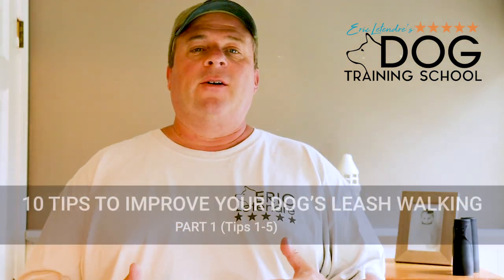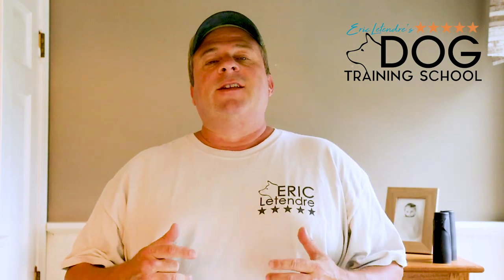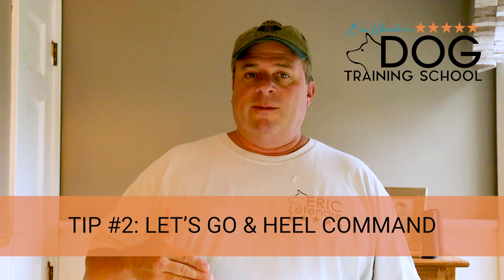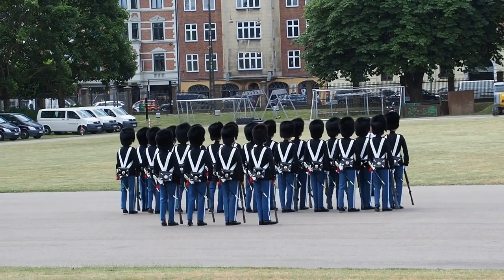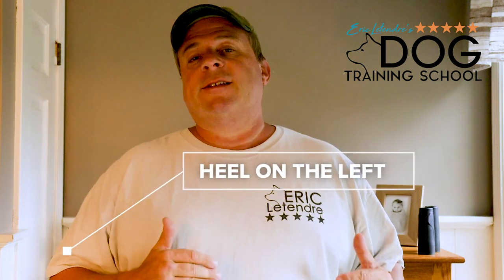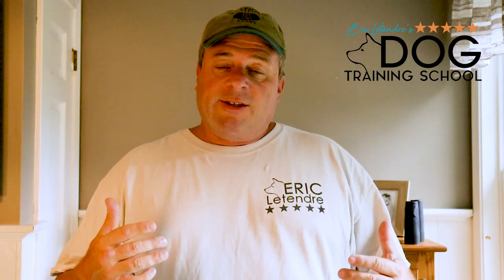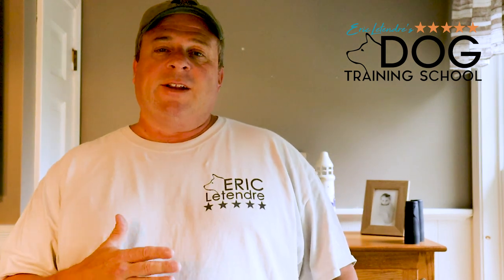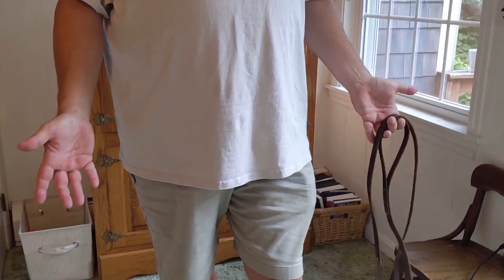10 TIPS For Loose Leash Walking & The Heel Command - Part 1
is where you can get more dog training and behavior help. 10 Tips To Improve Leash Walking Part 1 will show you the tips and techniques you need to know to get your dog walking without pulling. Teaching your dog the Heel command is important and I'll show you how to do it with ease.

And if you need more dog training help my has more info and FREE Reports to help you and your dog.